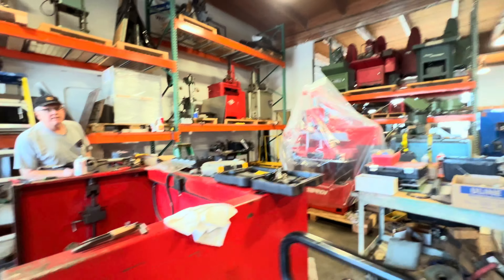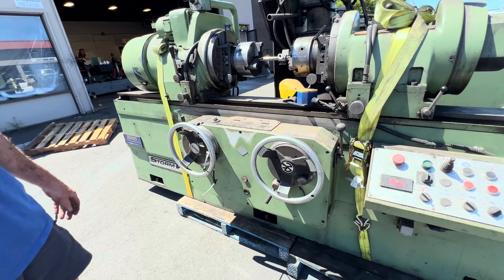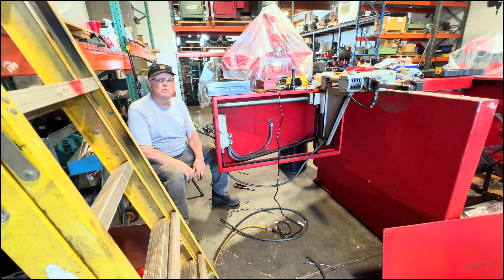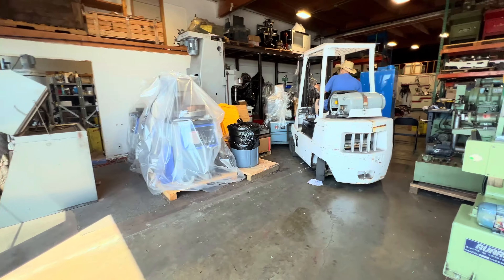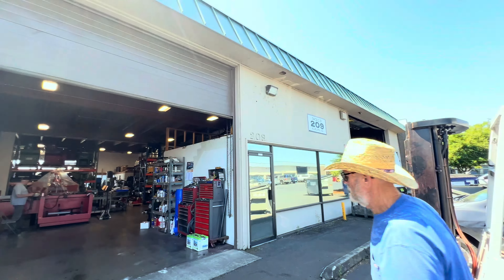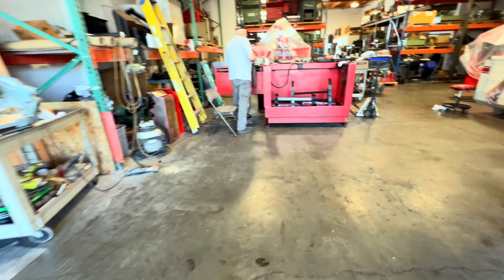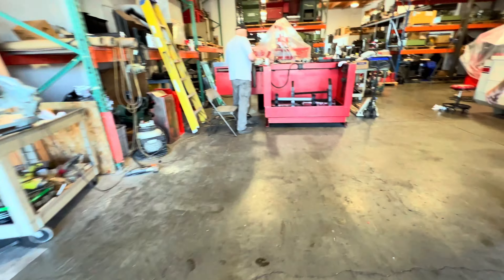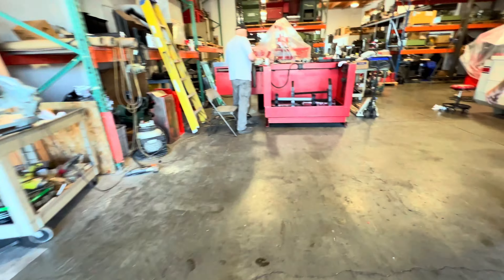Touring A Very Unique Reselling Warehouse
In this video I toured my uncle Don's warehouse while on vacation in Washington state.

Hi, we are Doug & Kala, and this is our YouTube channel: Riverbend Resale. We are both former teachers who sell online full time to support ourselves and our 4 kids.

Savage Seamless Paper Background Super White 53” X 36’ (Amazon)

LED Panel Lights:
- 2 Pack Of 12” NiceVeedi 15 Watt Lights With Stands (Amazon)
- 18” Neewer 45 Watt Light W Built In Display (Amazon)

Snap Mount Magnetic GoPro Mount For Mounting The Camera To Your Clothes, No Chest Strap Needed (Amazon)
- Pro Kit W Extra Mount and Clip Mount for Sports Etc. (Amazon)
- For Media Mod (Amazon)
- Ultra Kit (Amazon)

3 in 1 Flashlight/Magnet/UV Light

Windslayer Gopro Cover